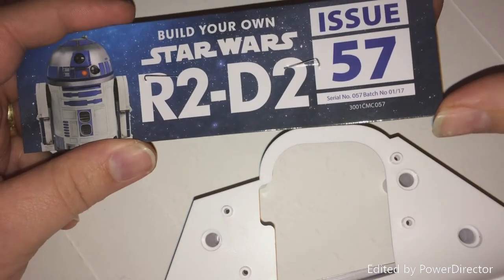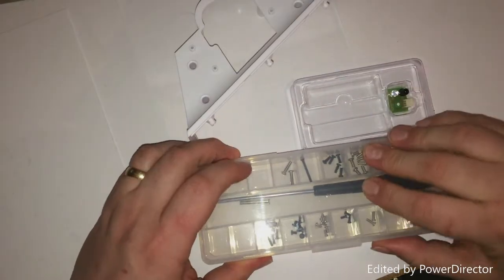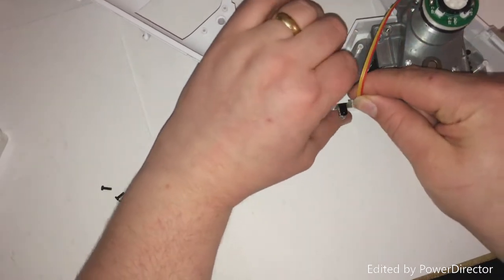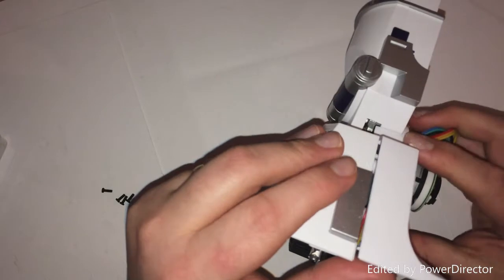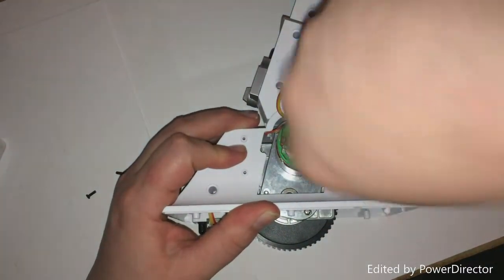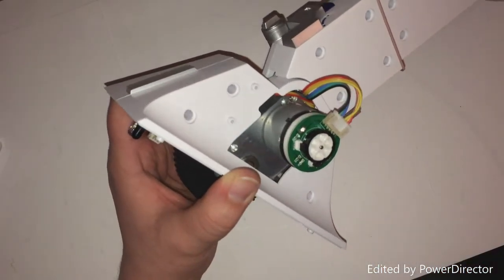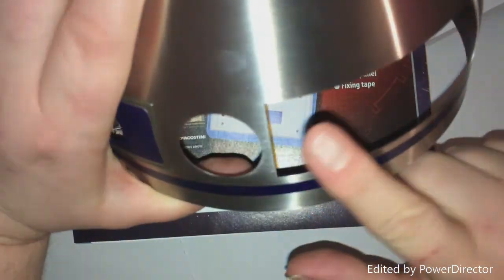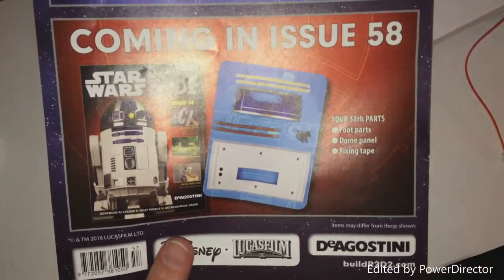Star Wars Build Your Own R2D2 - Issue 57